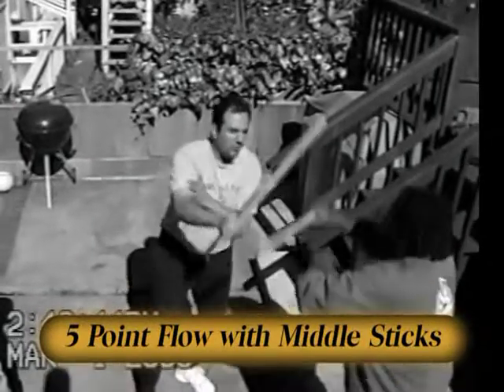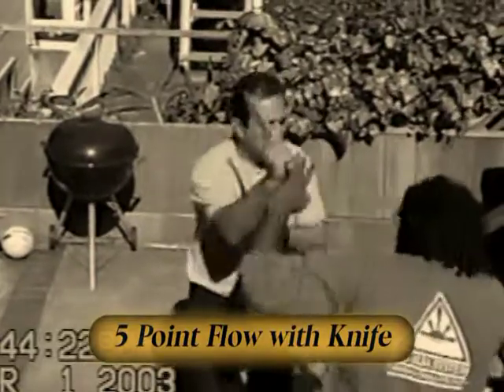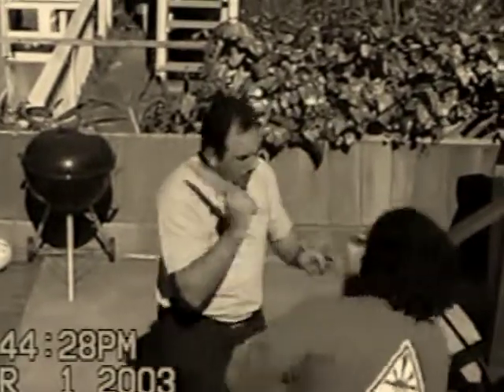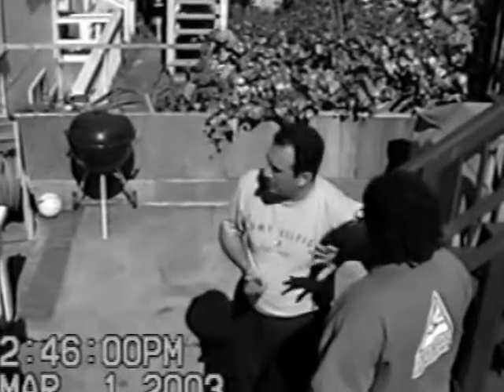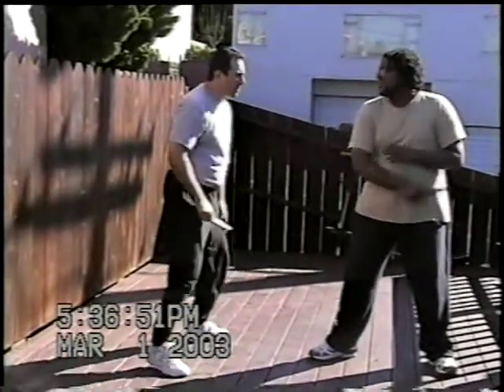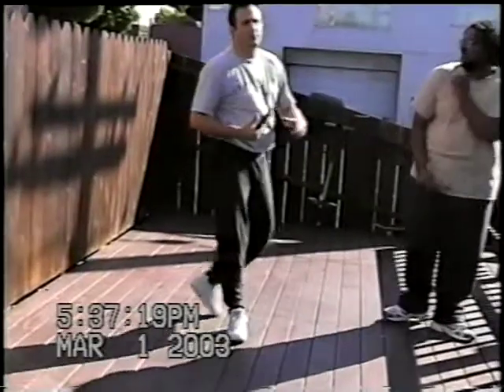On Any Given Weekend Training with Kuk Sa Nim 5 pt flow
Combative, practical, comprehensive and progressive are just a few words used to describe the De Alba System of Modern Farang Mu Sul. Developed by Grand Master Michael De Alba, Modern FMS was created with a unique and very open-minded approach.
The De Alba system integrates the key elements of Kickboxing, Trapping, Grappling, Joint Locks, Pressure Points, Weapons and much more into an easy to learn, functional program, making Modern FMS indeed one of the most versatile and multi-faceted arts in existence today.